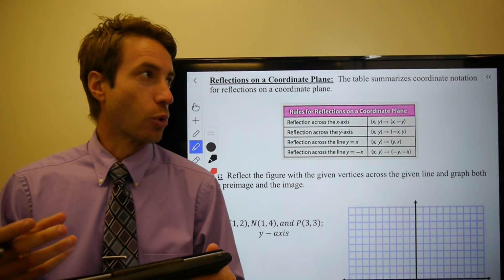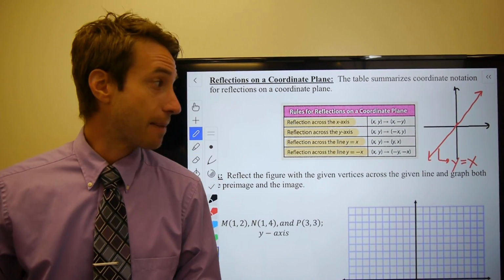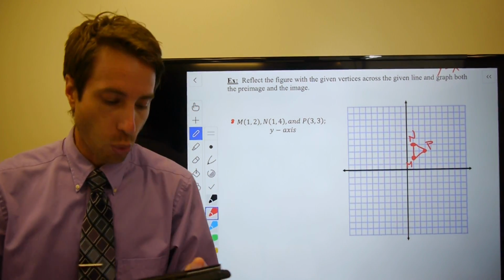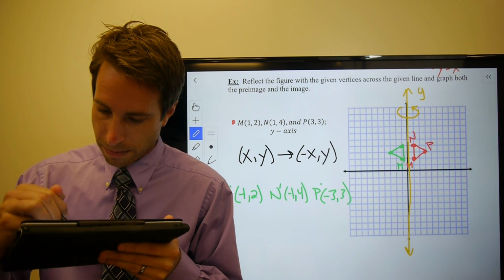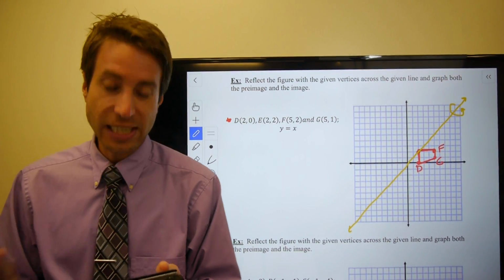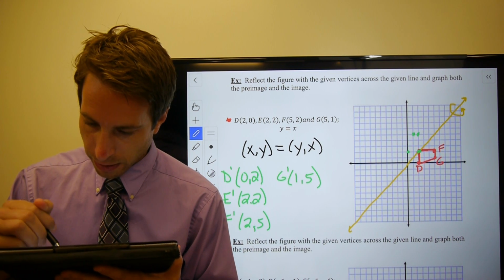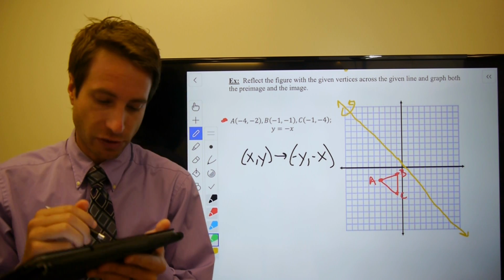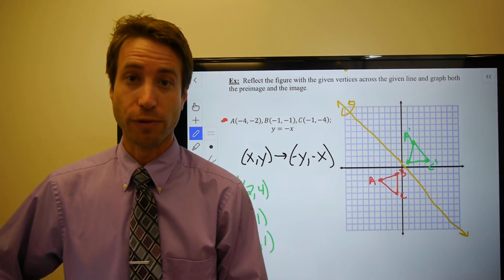Reflections Part 2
Geometry Module 2 Section 2 Reflections Part 2